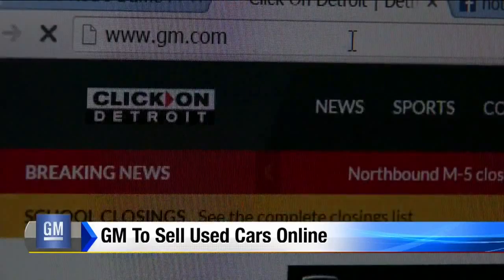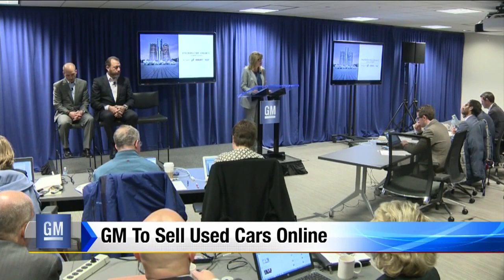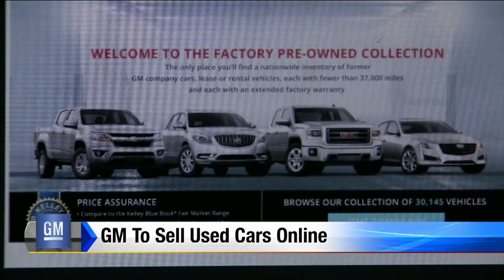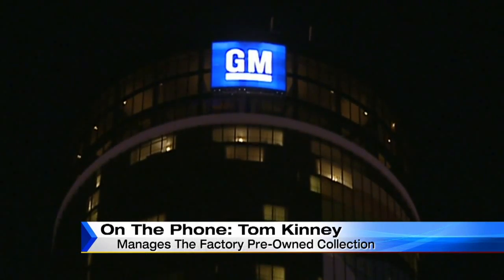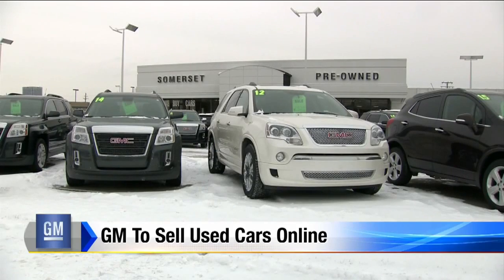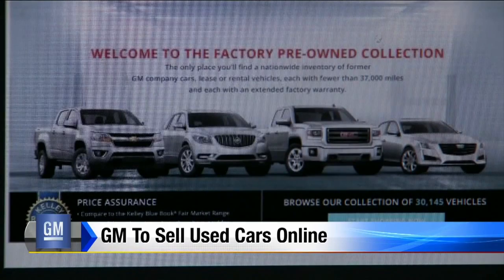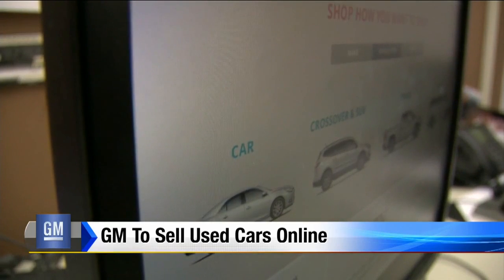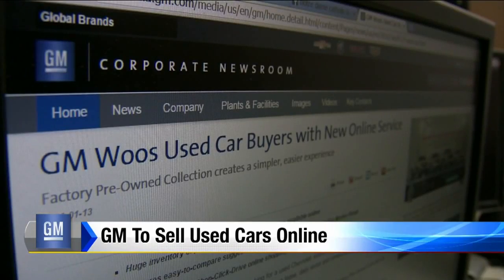GM to sell used cars online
Jamie Edmonds reports from Troy.